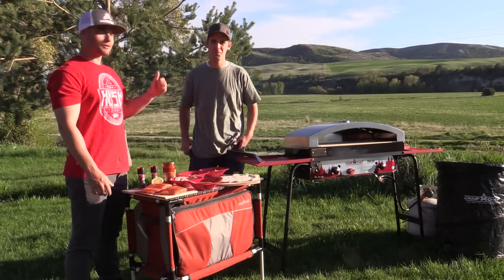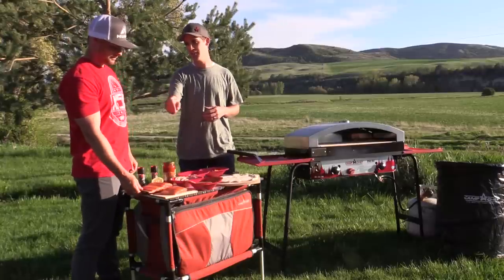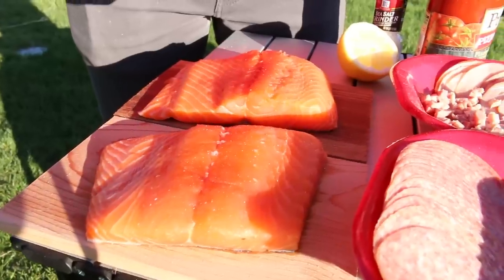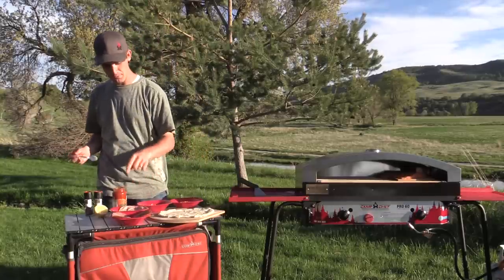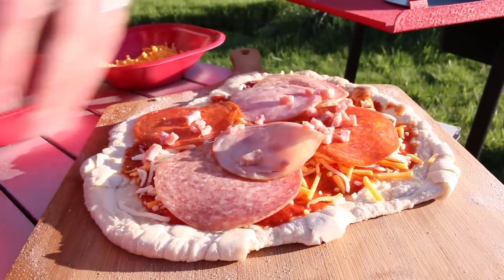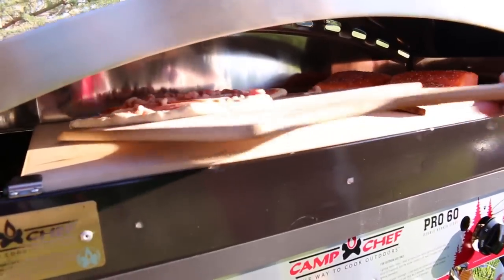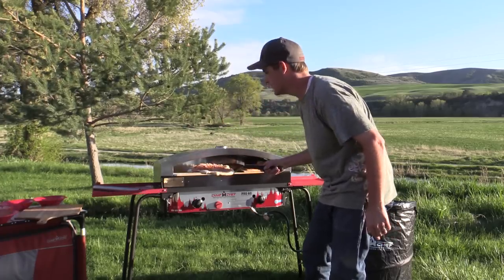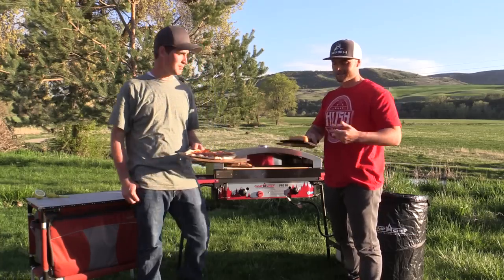HOW TO COOK SALMON | THE BEST WAY!!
Step by step instructions on how to cook pizza and salmon outdoors on the Camp Chef Stove and Outdoor Kitchen.

Coyotes hunting mule deer like a pack of wolves, UNBELIEVABLE!!